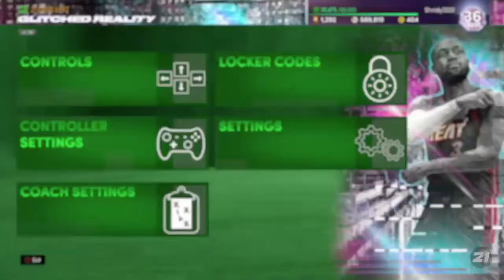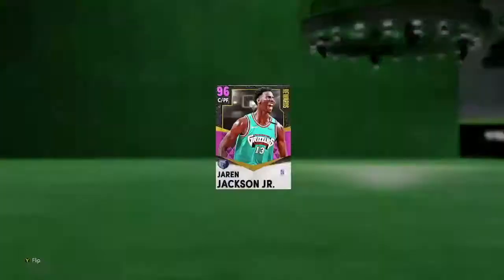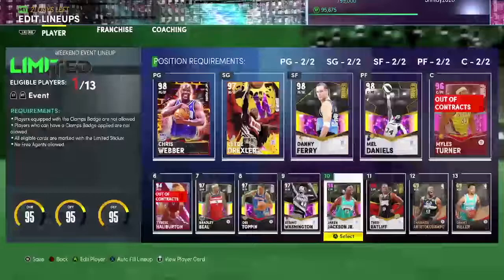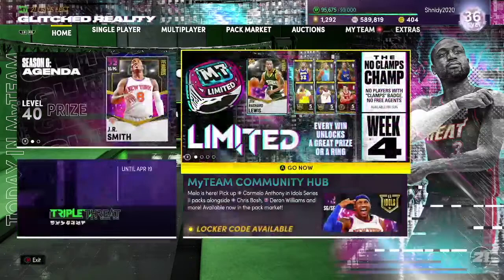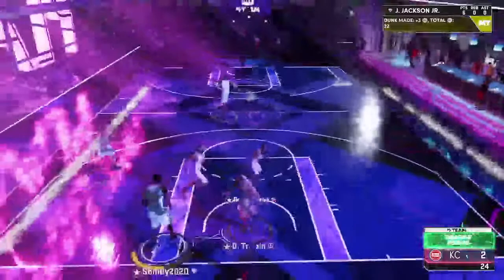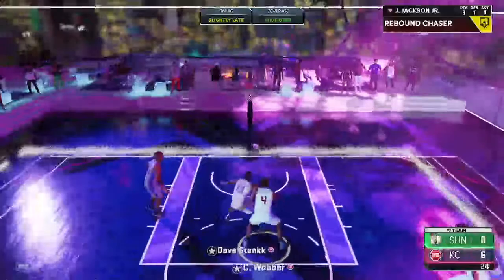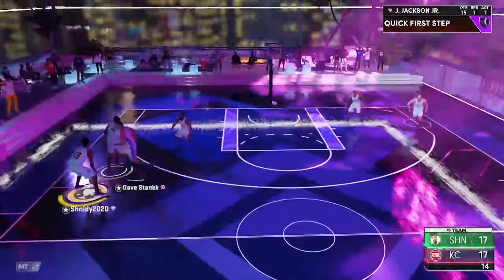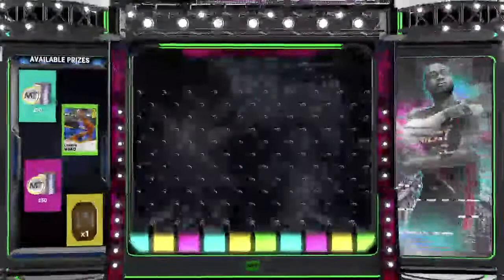PINK DIAMOND JAREN JACKSON JR GAMEPLAY!! THIS *FREE* CENTER IS ELITE IN NBA2K21 MYTEAM!!